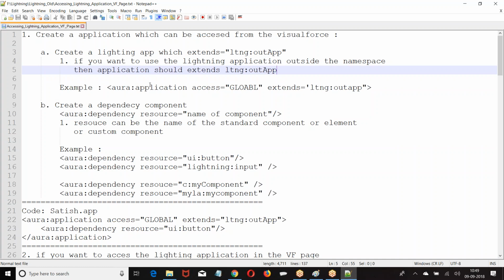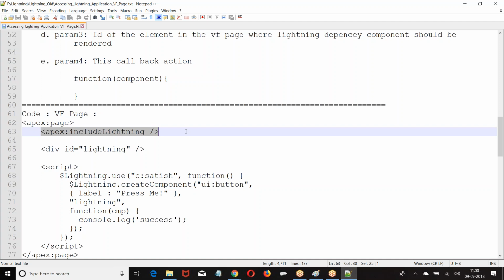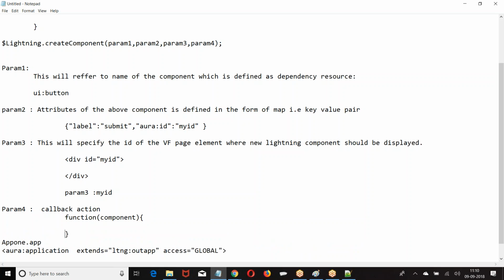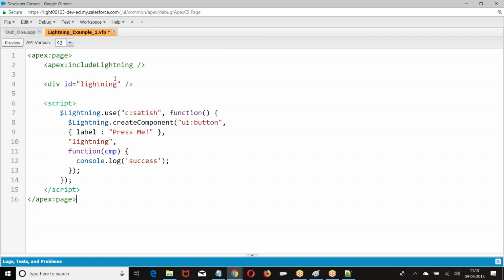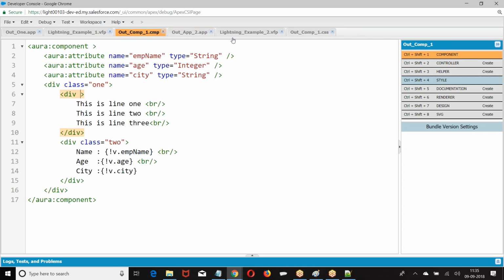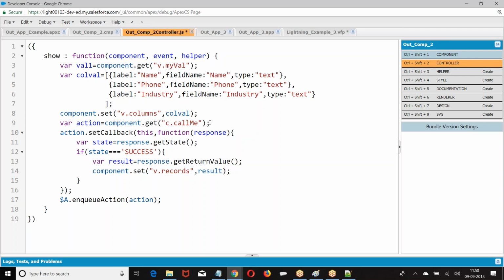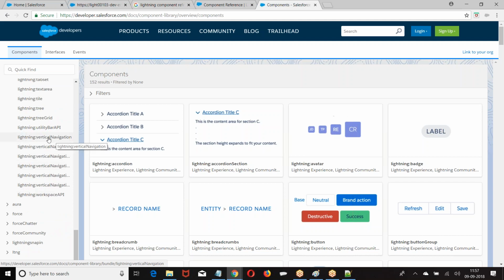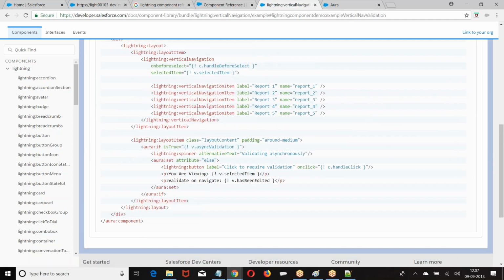Learn Salesforce Lightning : Lightning Component in VF Page